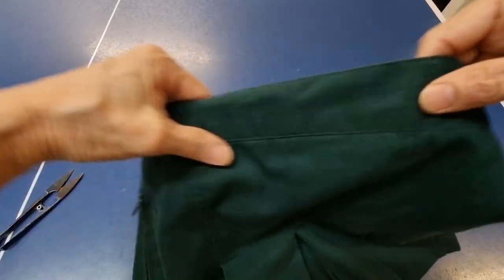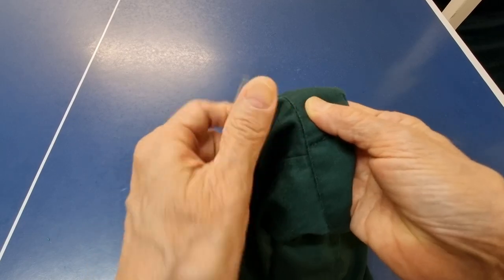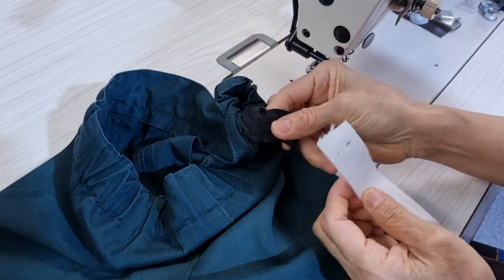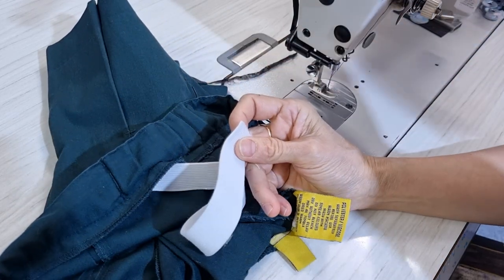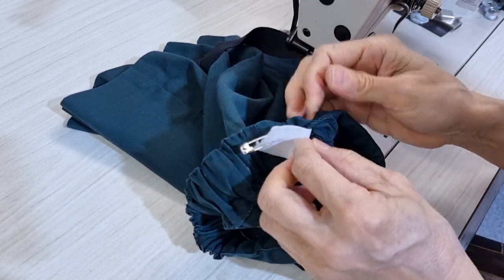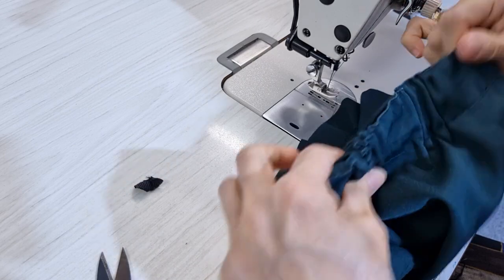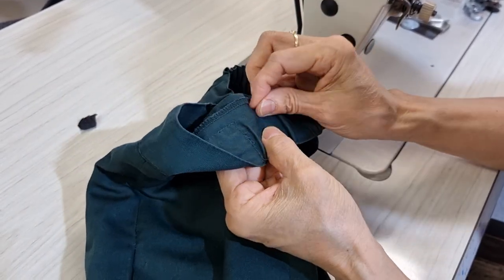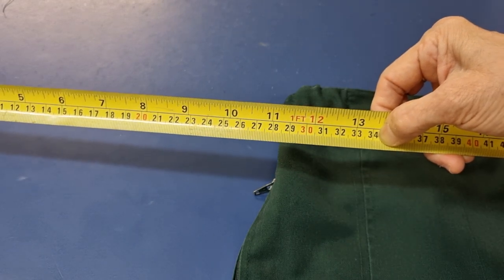How to change elastic waistband on a school uniform Skirts/ Drill Skorts